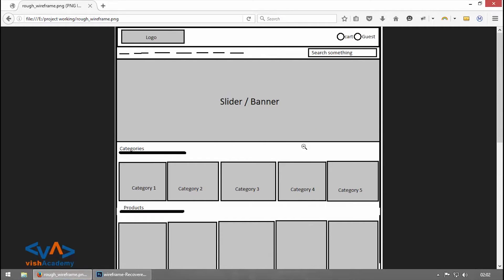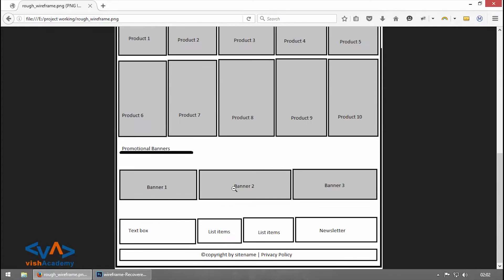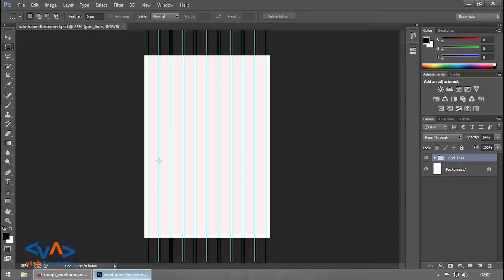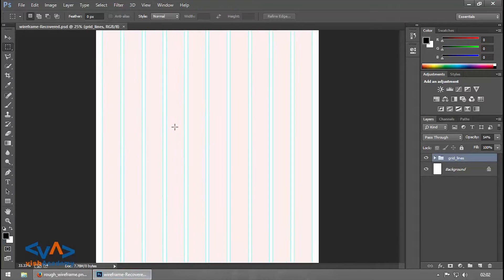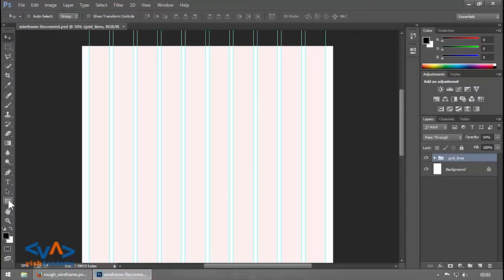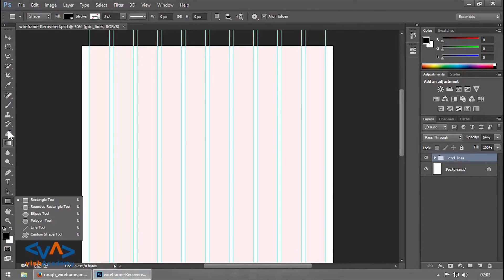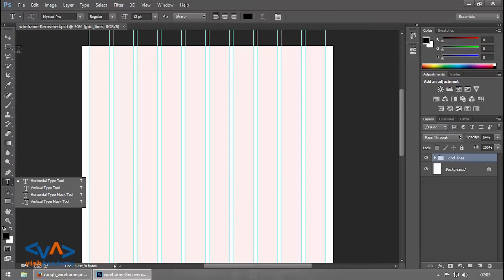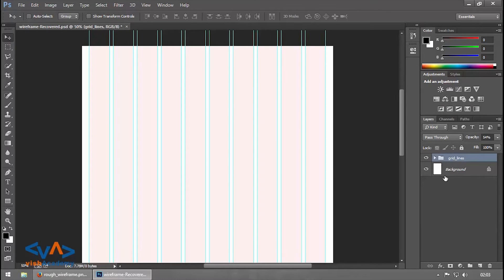Wireframe to PSD mockup design | timelapse video | How to make a website in Hindi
Wireframe to PSD mockup design is Hindi/Urdu video tutorial. Here you'll learn How to make Wireframe to PSD mockup design and PSD to HTML conversion and PSD webpage design, frontend design,front page design, home page design.

Professional website बनाना हिन्दी मे सीखे  ... Professional website हिन्दी मे बनाना सीख कर Web design मे expert bane.. Web design सिखने के लिए शुरु करे Professional website making tutorial हिन्दी मे । ...

Learn How to make a website professionally in Hindi and Make yourself expert in making Professional website in Hindi for learning web designing and professional website making with Hindi making website professionally learning tutorial you can learn Professional website making easily with this Professional website making tutorial in Hindi series. It is great platform for learning Professional website making in Hindi. Professional website making Tutorial in Hindi/Urdu for beginner to expert.

This course is one of the best courses designed for beginners in Making Website Professionally. Watch this Professional website making tutorial in Hindi video tutorials series to learn professional website making from Basic to advance. In this course, you'll learn the complete web design and professional website making structure in Hindi/Urdu.